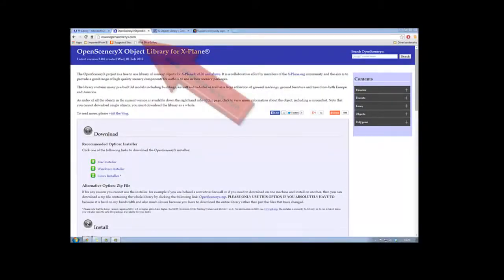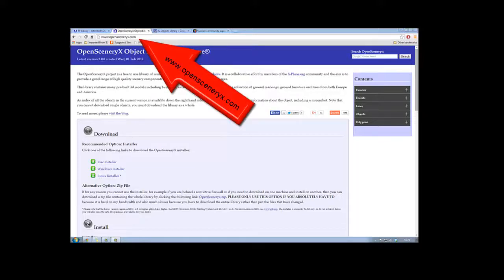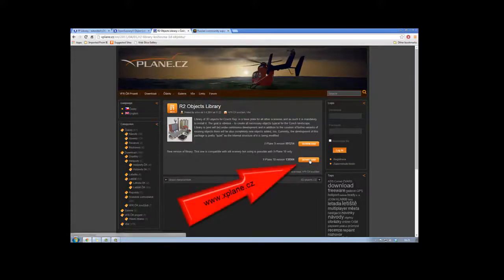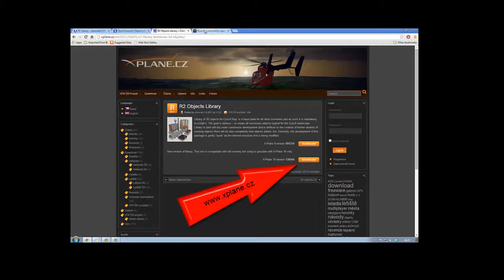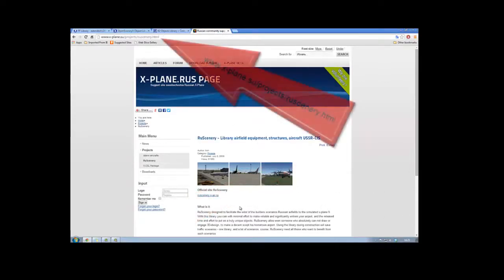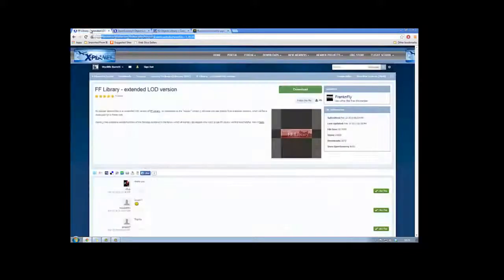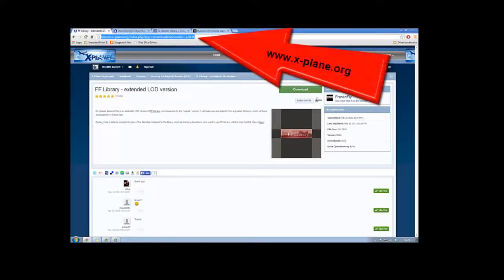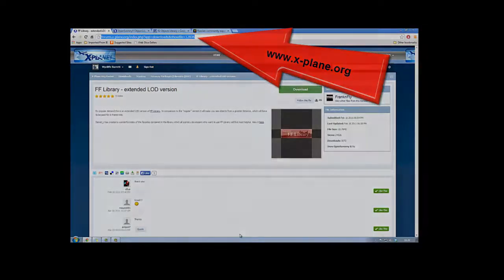Xplane Dedicated Scenery Pt1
Short vlog on downloading scenery libraries